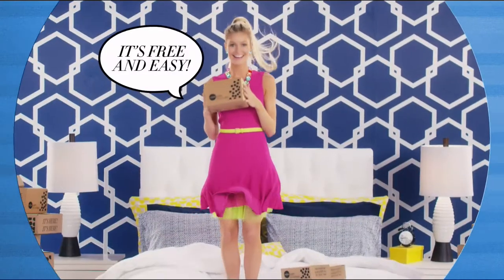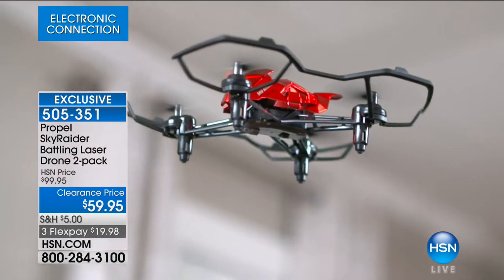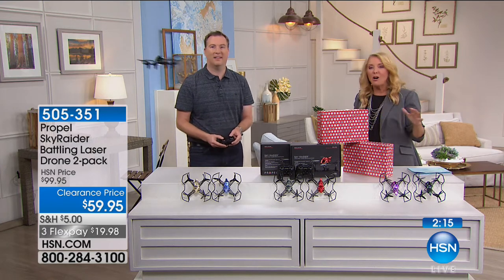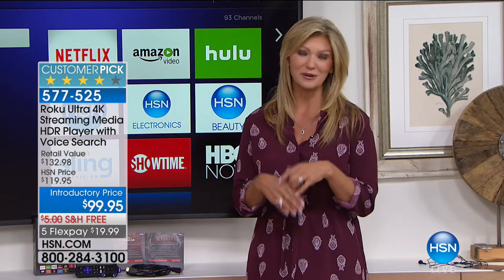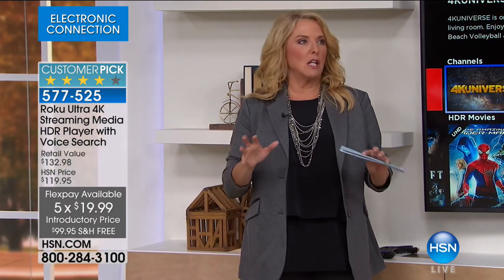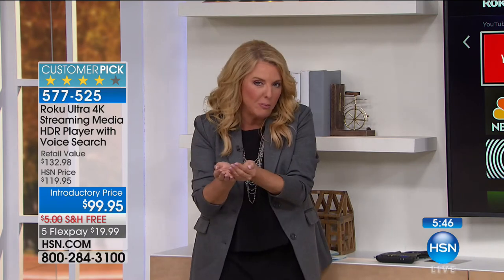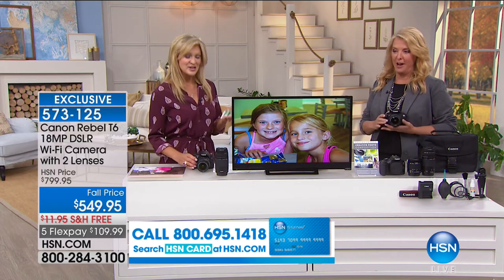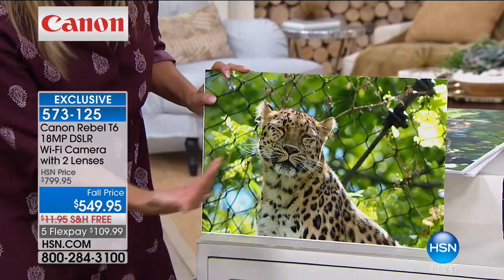HSN | Electronic Connection 09.17.2017 - 02 AM